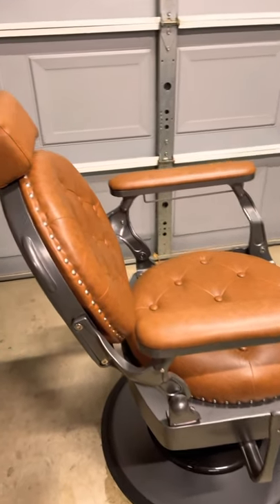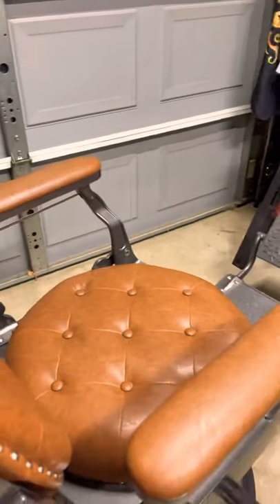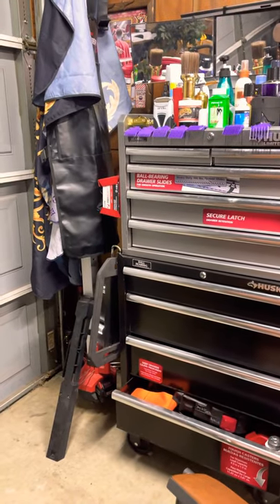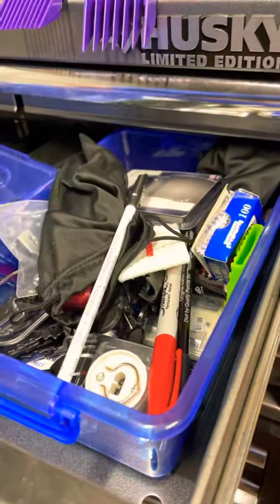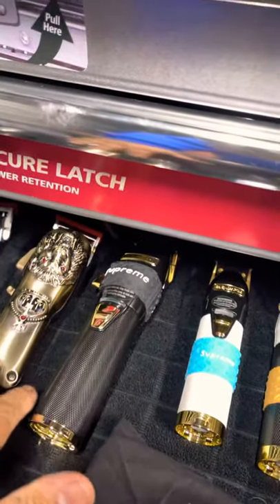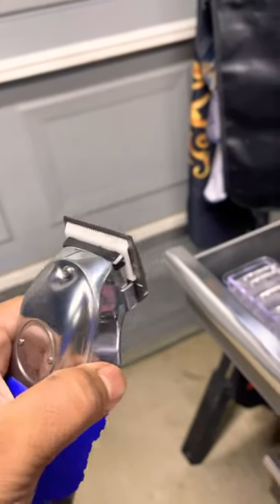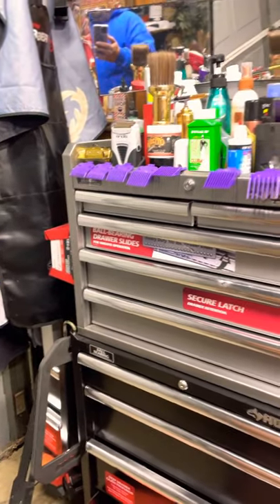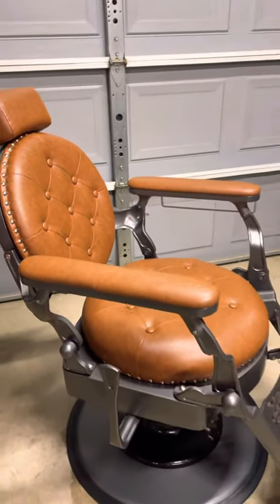deco rutherford barber chair, Arsenal barber clippers.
deco rutherford barber chair, barber clippers, Wahl senior, Babyliss pro FX, Andis shaver, Babyliss Shaver, barber, fades, barber chair. Thanks